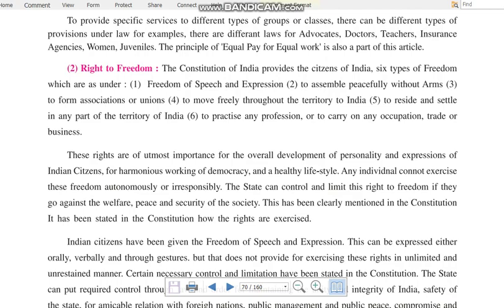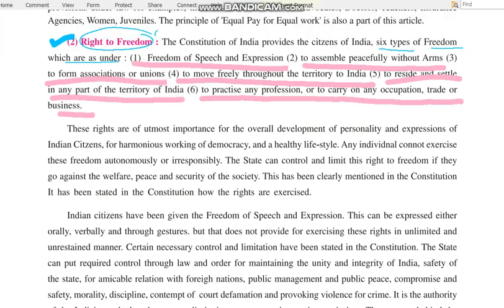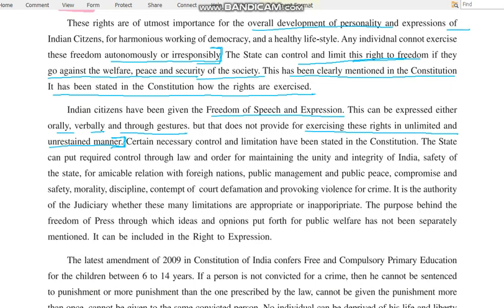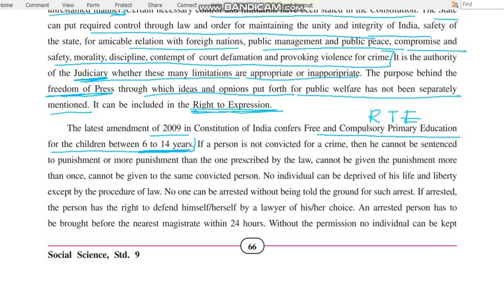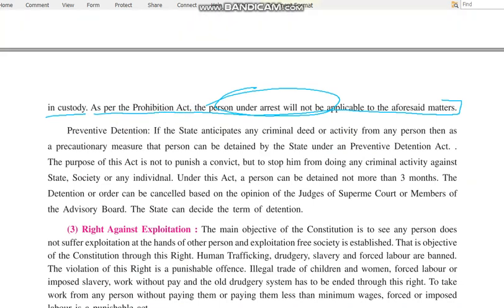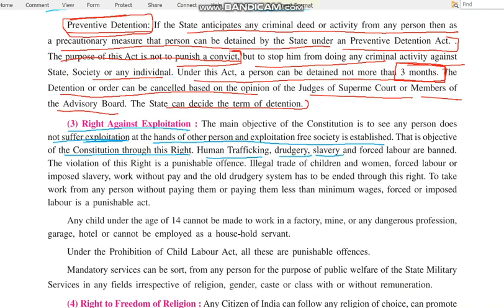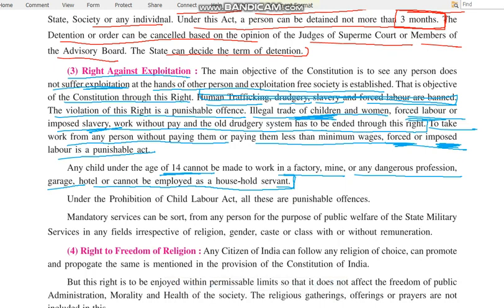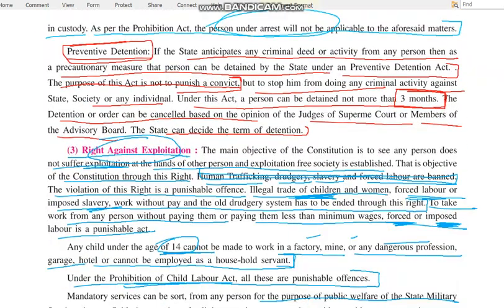STD 9 | SO.ST| CH 9 | LEC- 2 | VDVS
VIDYADHISH VIDYASANKUL
STD.8 TO 10 (ENG. MED)
ONLINE LECTURES